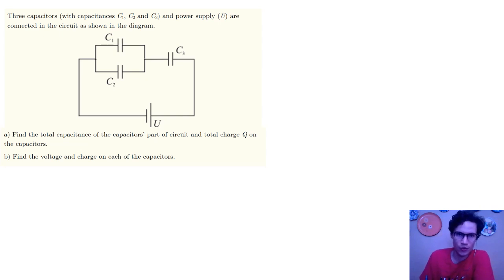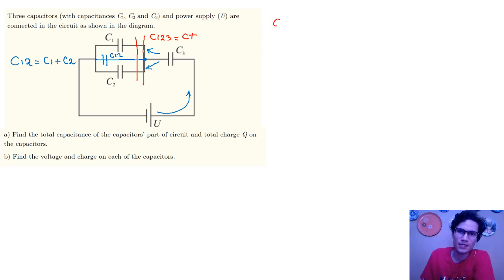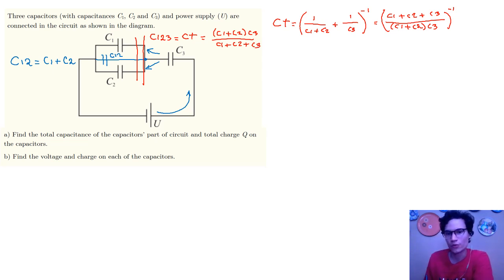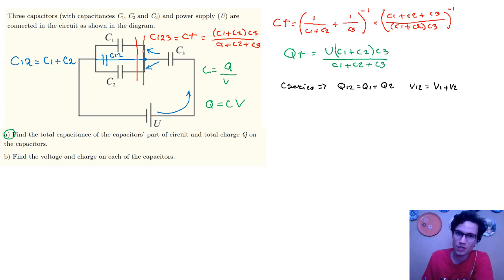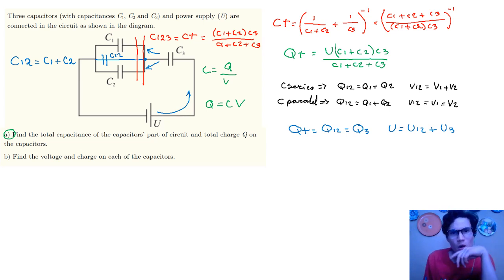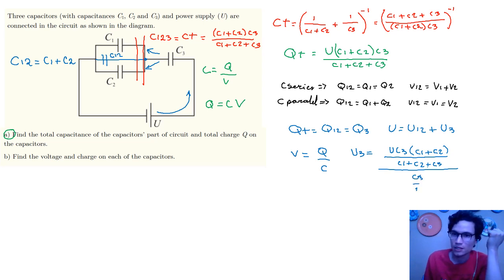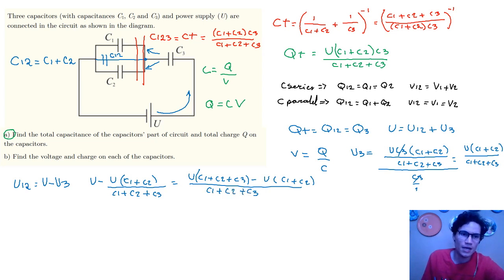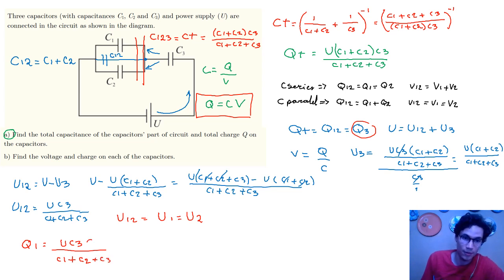MEPtutor circuit with condensators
In this video I solved a problem with condensators in series and parallels with abstratc values